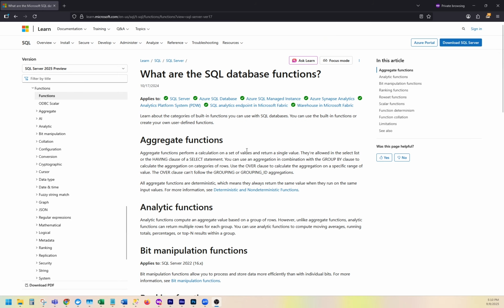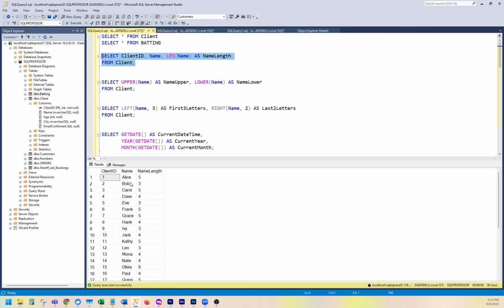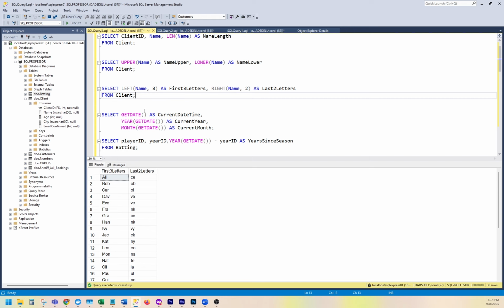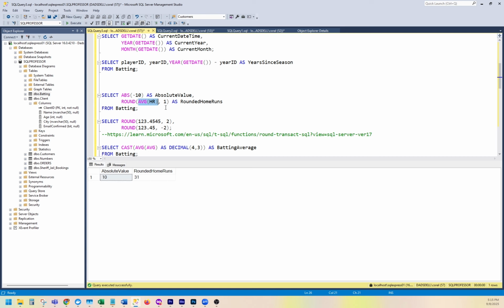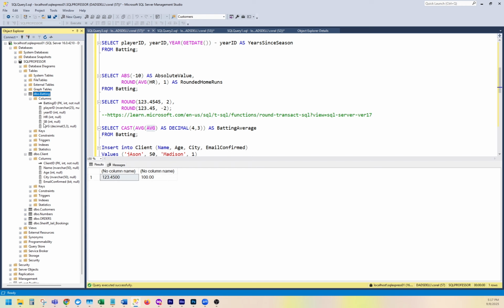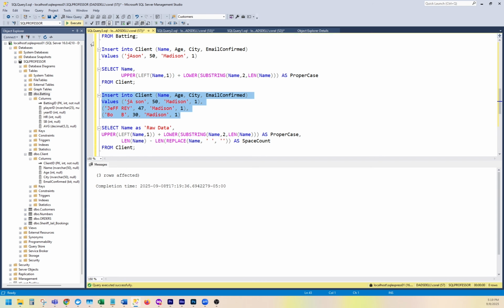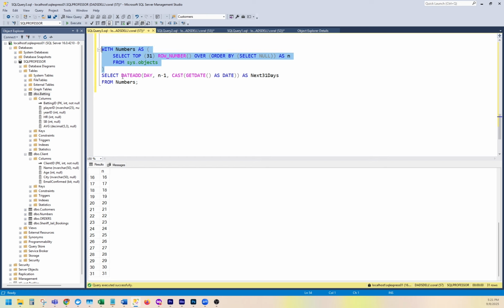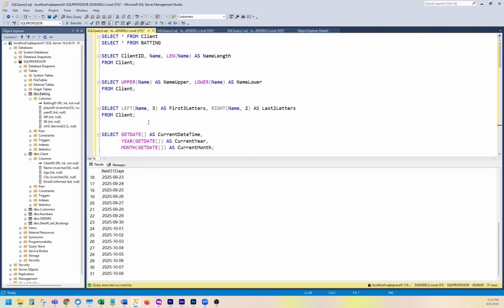Getting Started with SQL Server Built-in Functions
Join the SQL Professor as we explore the breadth of built-in functions available in SQL Server.  These functions can be combined and manipulated to format data, extract pieces of data, and enrich your data as part of reporting or machine learning data pipelines.